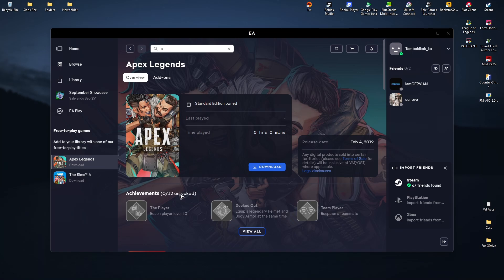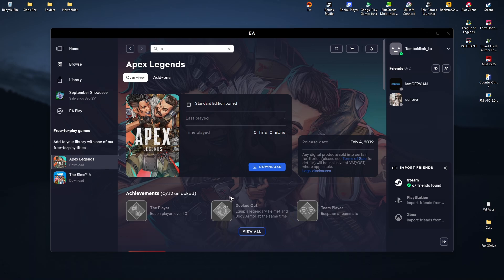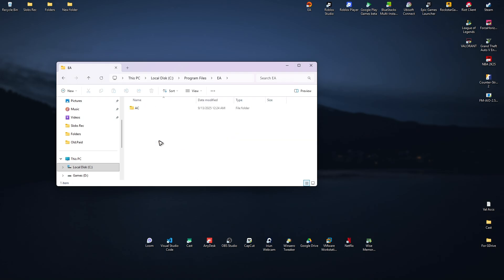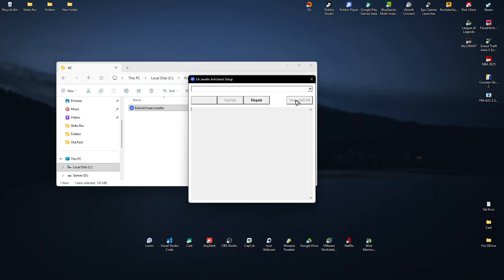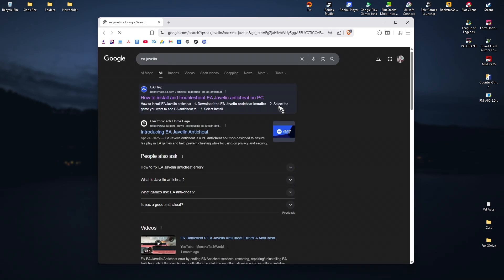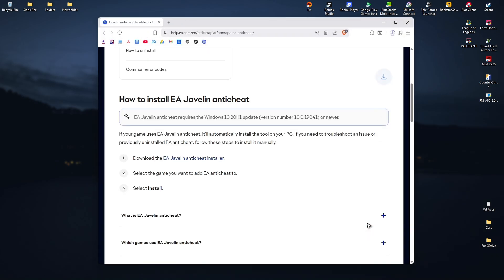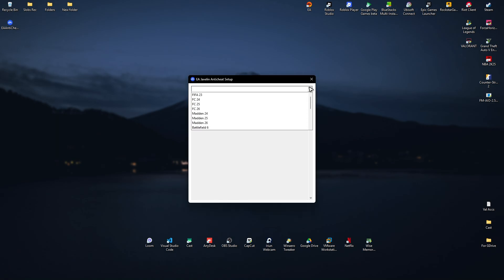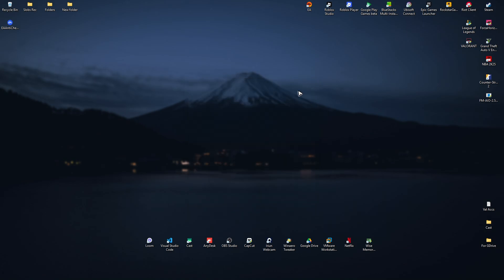How To Fix EA Javelin Anticheat Encountered An Error For All EA Games (Full Guide 2026)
How To Fix EA Javelin Anticheat Encountered An Error For All EA Games

In this video, I will show you how to fix the EA Javelin anticheat error that affects multiple EA games. When the Javelin service fails or encounters errors, games may not launch. I’ll guide you through reinstalling Javelin, checking Windows services, updating drivers, running the EA/Origin repair tool, and fixing permission issues so you can play EA titles again.

Chapters:
00:00 Introduction
00:10 How To Fix EA Javelin Anticheat Encountered An Error For All EA Games